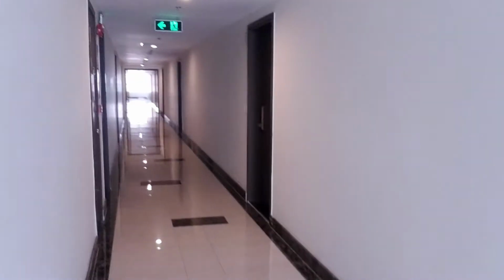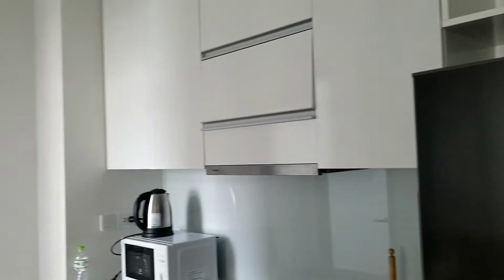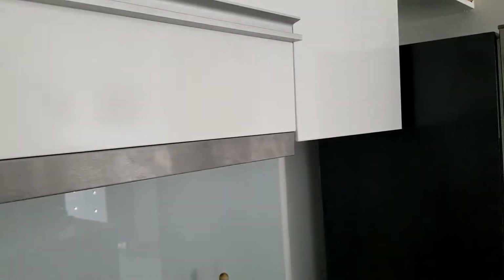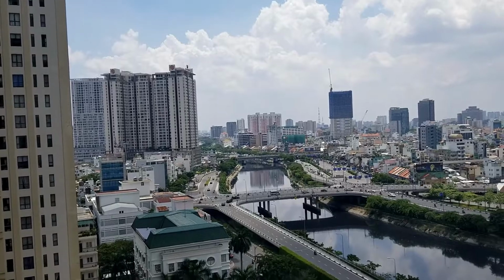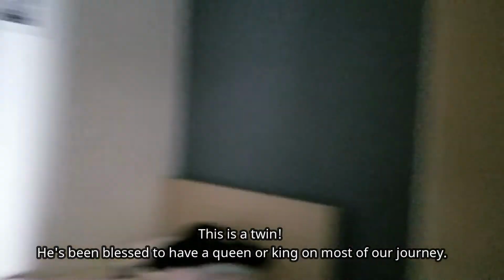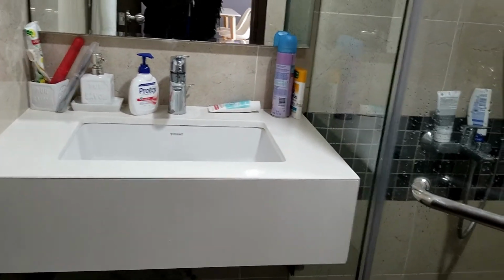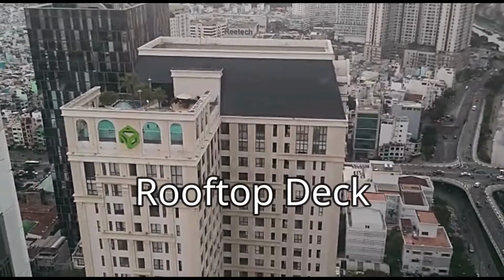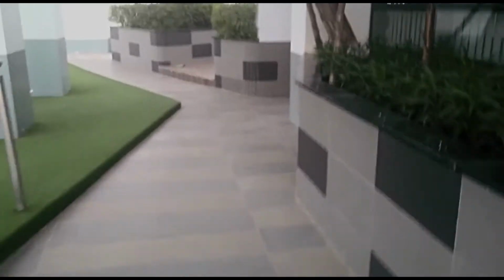Apartment Tour - Ho Chi Minh City!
We are on the last stop or our SE Asia journey and wanted to share our Apartment Tour - Ho Chi Minh City, Vietnam! It's a great little place that's a 2 bedroom/1 bath, Rooftop deck with pool, security and front desk staff located in District 4. We will be here six weeks before we leave for Mexico!

► WHO WE ARE:
Wandering Soup is the  home for Kat, Amber and our family. We are Black Lesbian Expats who are  "Wandering" around Mexico and beyond.

Expect vlogs on places we are at and places we are going. With the add on adventures of tasting new things, planning, packing, visas, home searches, products we like and the occasional picture of something that captures our interests. ​